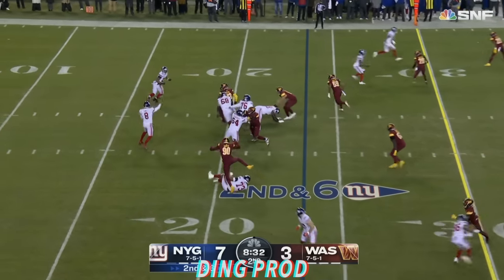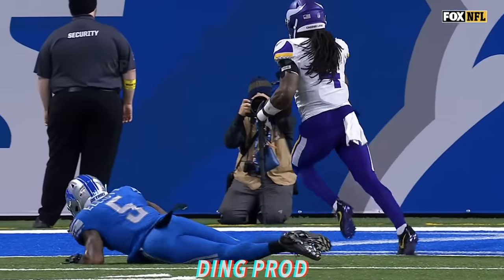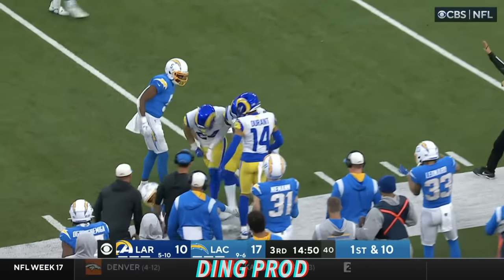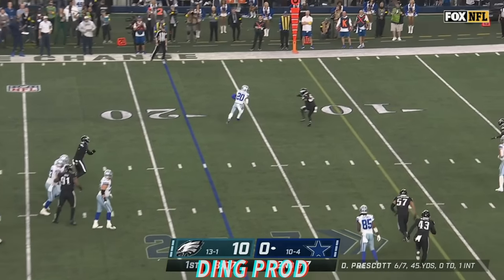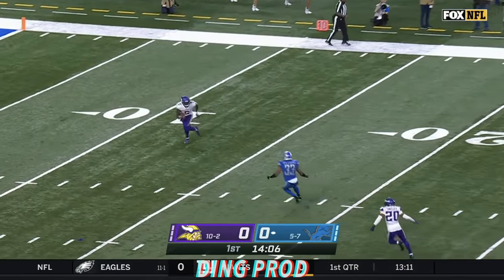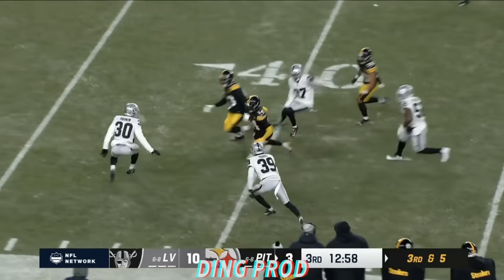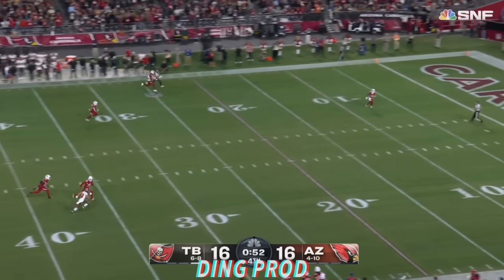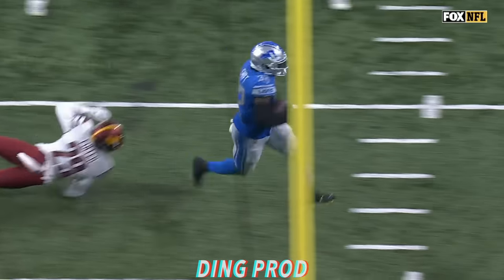NFL Nastiest Jukes of the 2022-2023 Season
Best jukes from this season, part 1! comment more below!

(there won't be a part 2 for this season, sorry! For some recent ankle breaking jukes check out this video though